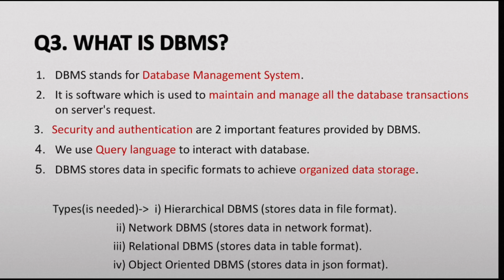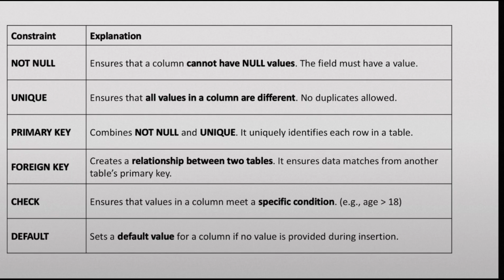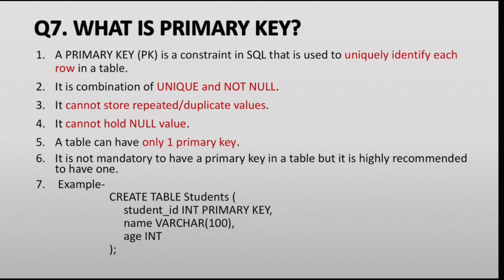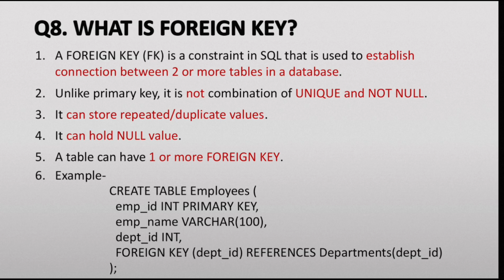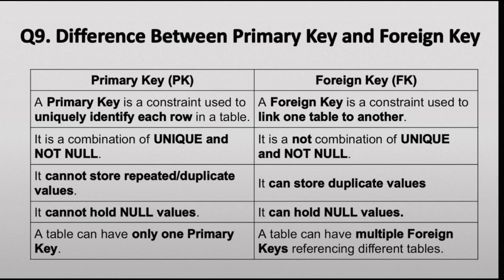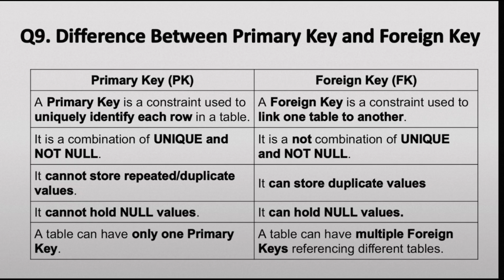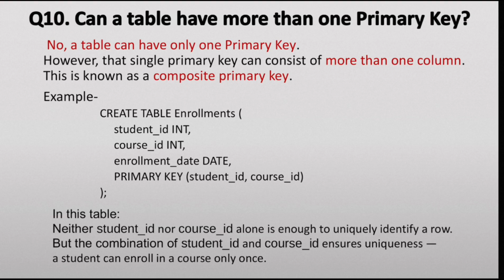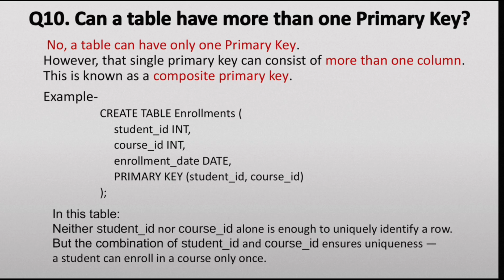Most Asked SQL Interview Questions & Answers | Part 1 | SQL for Placements & Interviews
🎓 Preparing for SQL interviews or campus placements?
This video brings you the most asked SQL interview questions explained with clear examples and full clarity — perfect for beginners, freshers, and BTech students!

In Part 1 of this SQL series, we cover:

✅ Difference between CHAR and VARCHAR
✅ SQL Constraints explained
✅ Overview of SQL Data Types

Whether you're aiming for roles in TCS, Wipro, Infosys, Accenture, Cognizant, Capgemini, or any IT company — these questions are frequently asked in technical interviews and online assessments.

📌 Simple explanation + Table format + Real examples = Easy revision!

💬 Got doubts or topic requests? Drop them in the comments — I reply to everyone!
🧠 Practice these concepts 2–3 times a week to strengthen your fundamentals.